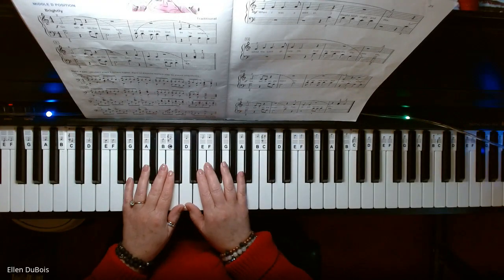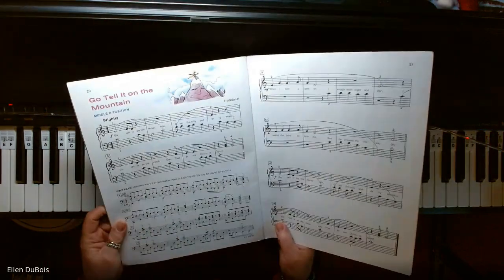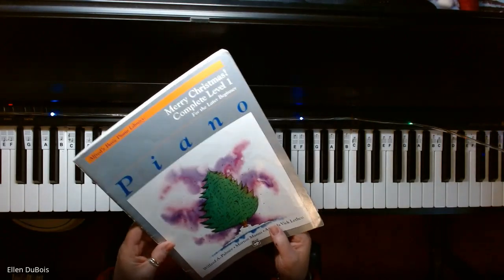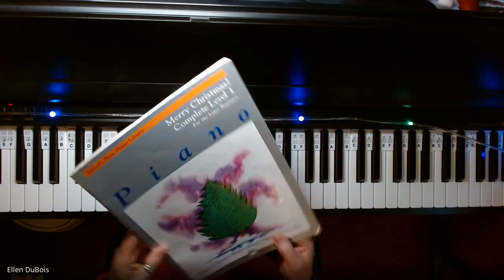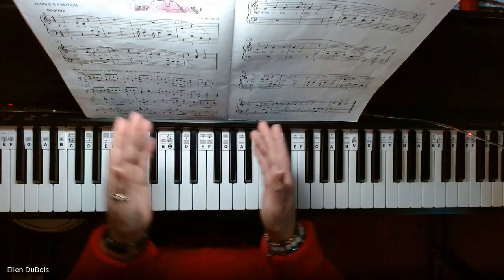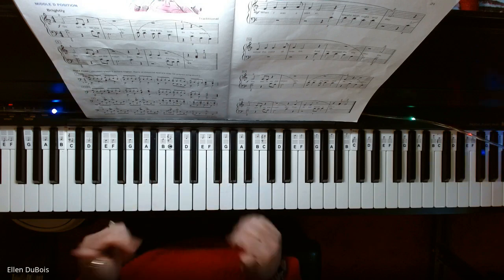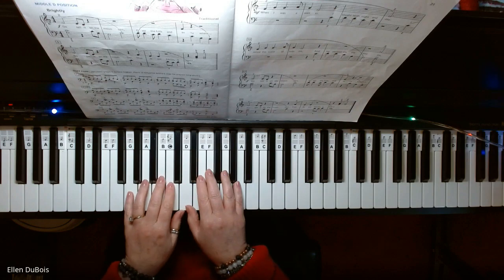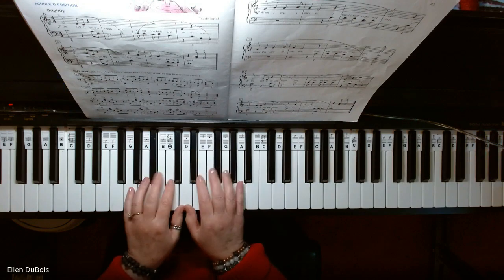Go Tell It On The Mountain, Alfred's Merry Christmas! Level 1